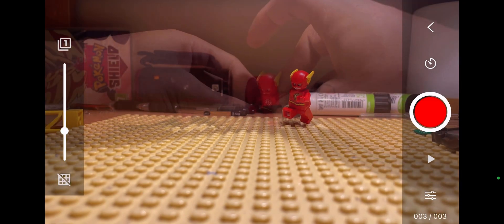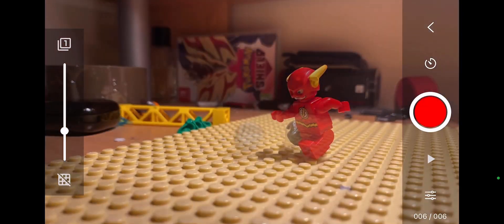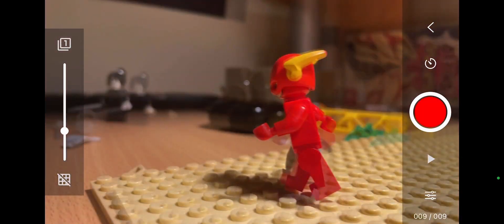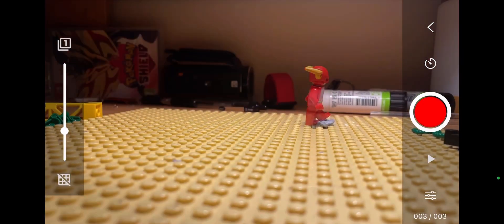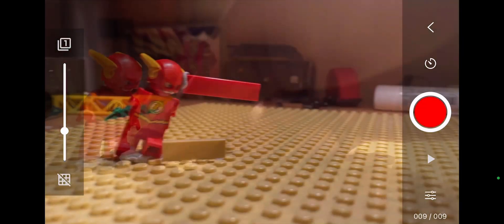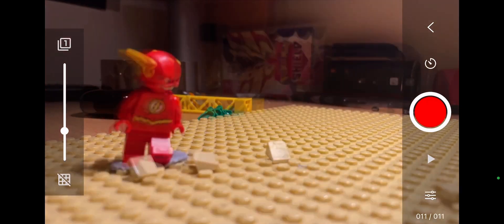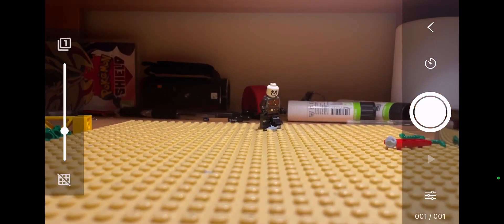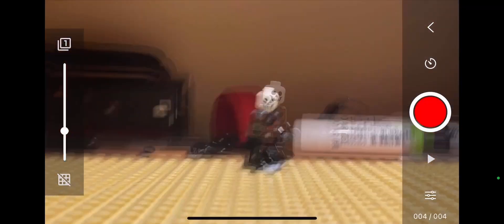How to make a Minifigure move at super speed | LEGO stop motion Tutorial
Gojo is the greatest anime character, his power rivalled only but the first spinjitsu masters